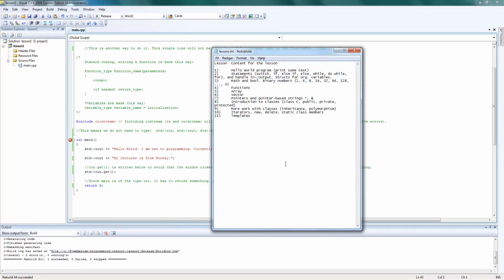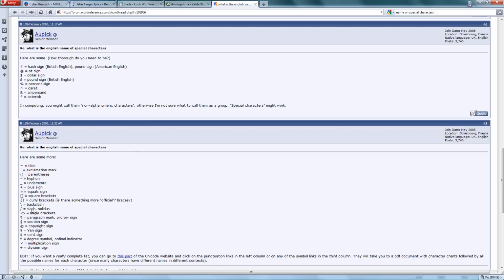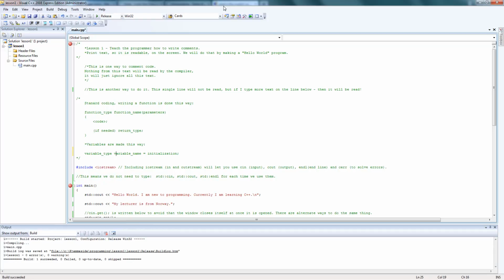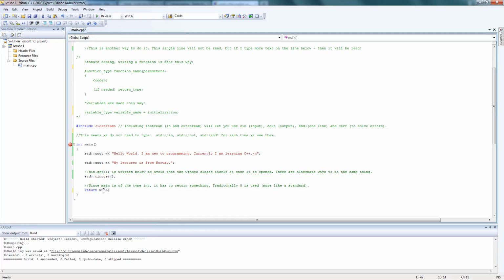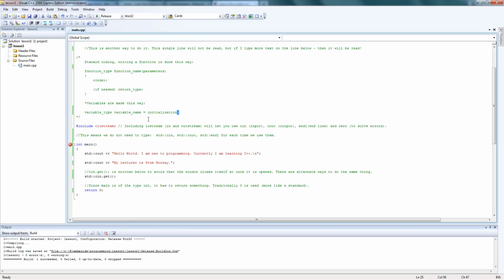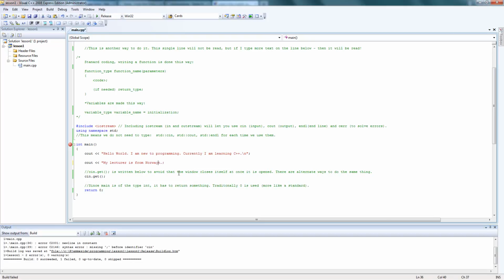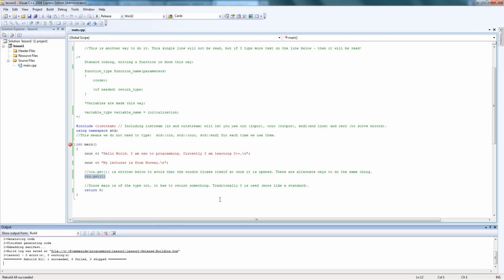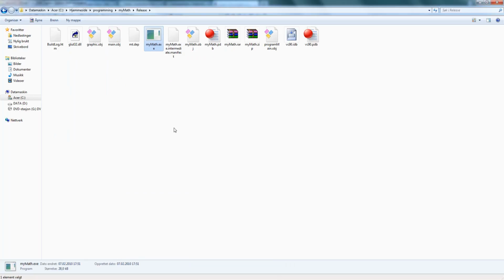C++ lesson 1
C++ lesson 1 - commenting and output of text.